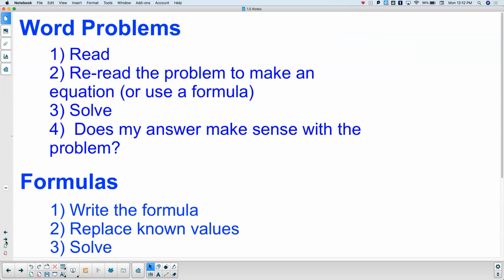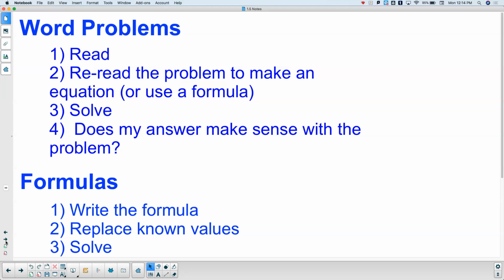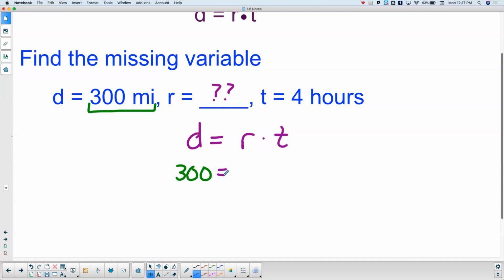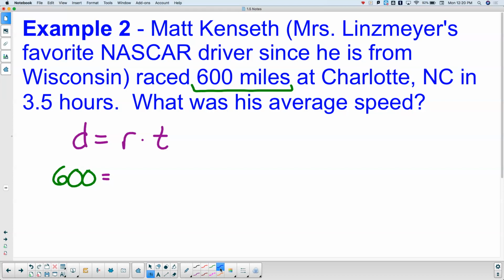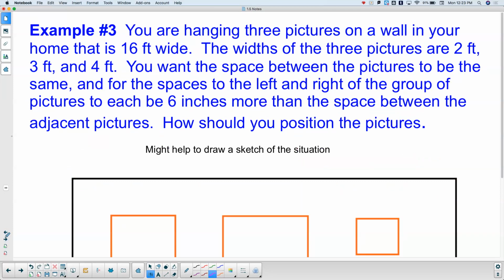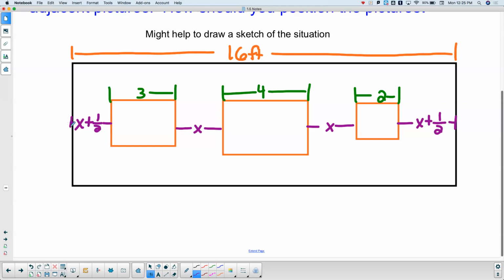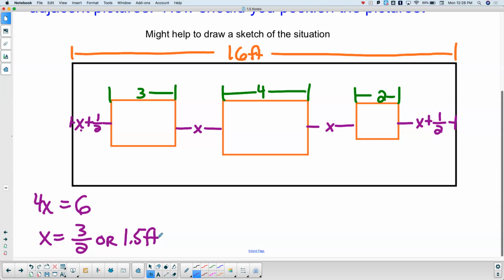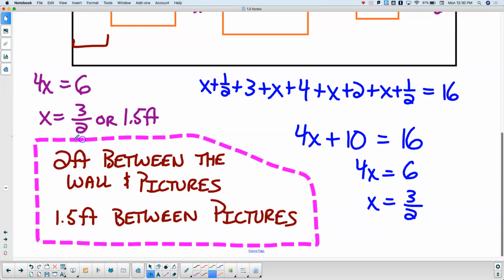M Sept. 9 - 1.5 Notes